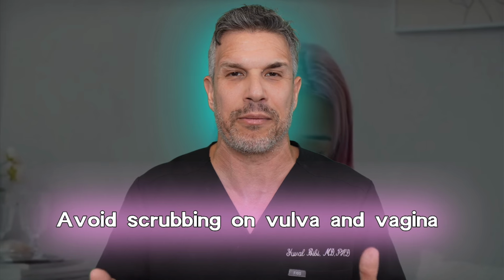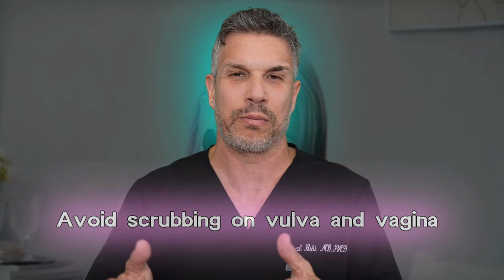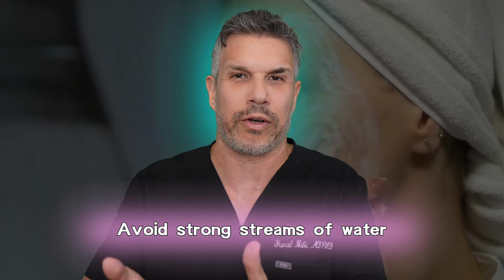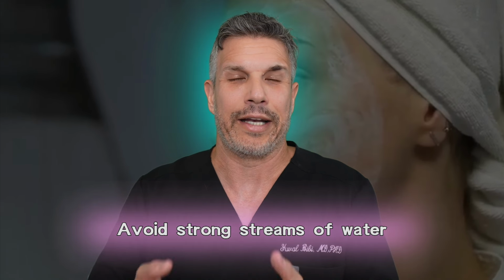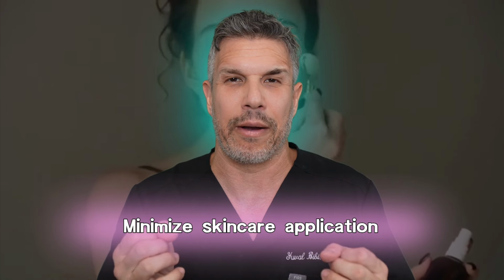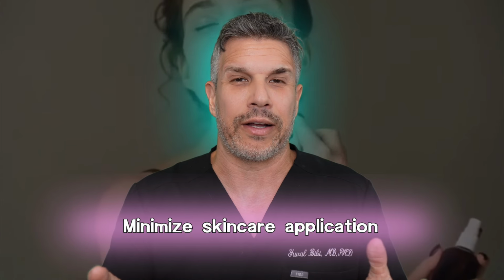Awesome Female Genital Care Tips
Female genital skincare culture is full of misdirection and confusion. Here is just the right bundle of tips to make it all right.

Yuval Bibi, MD/PhD - Board Certified Dermatologist